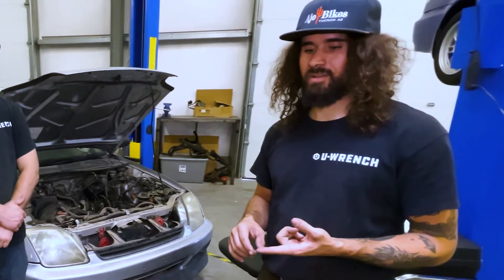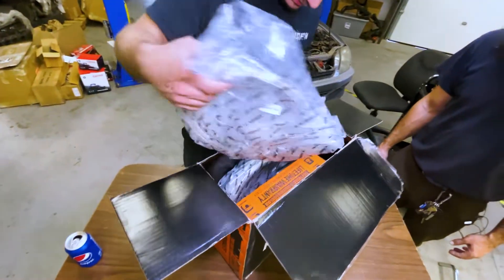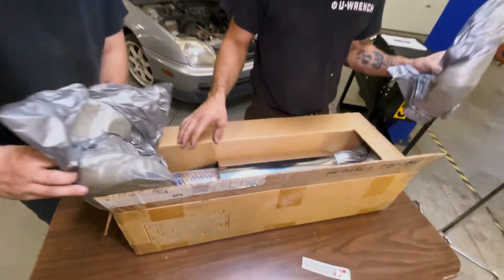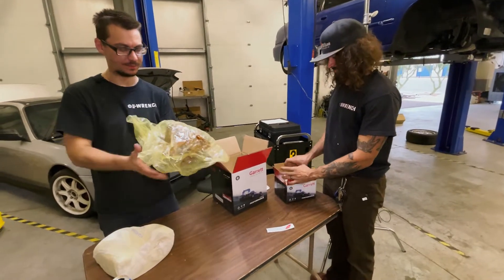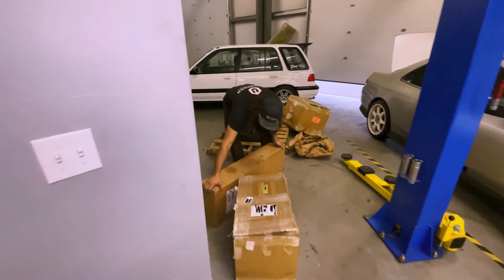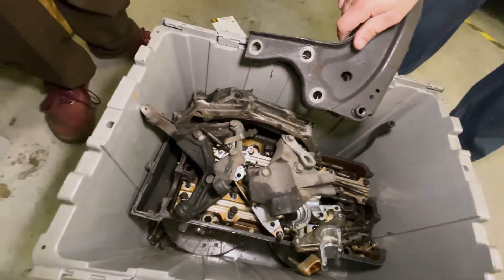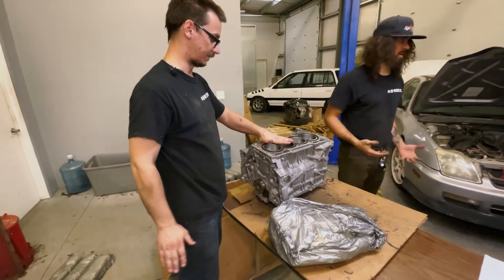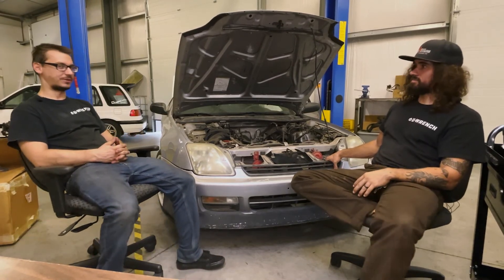Honda Prelude H23 Rebuild Ep.2 - Unboxing 15K of New Parts!!! 600HP?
We have gotten a lot of parts in the for this rebuild, watch at the guys unbox and show you some of the parts we are putting in the car. These parts might help us make this achieve the goal 600 horse power.